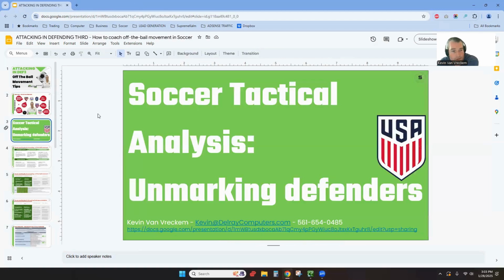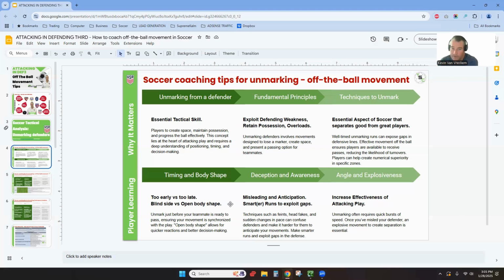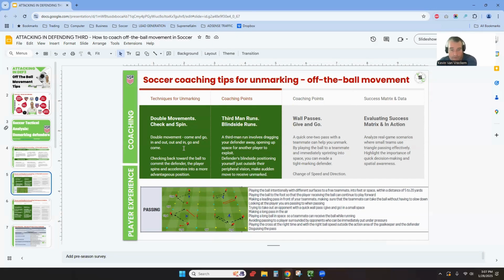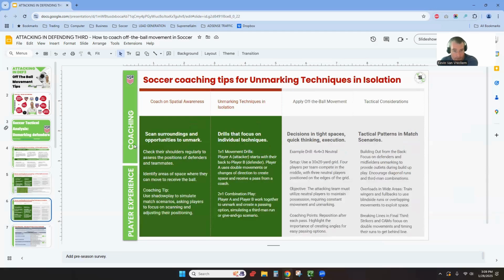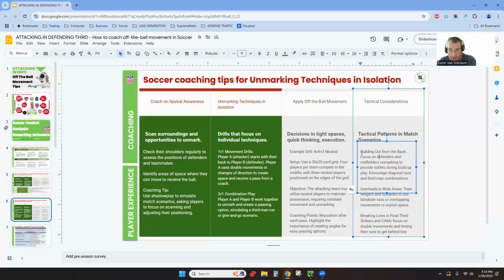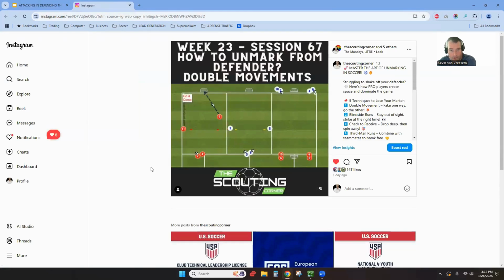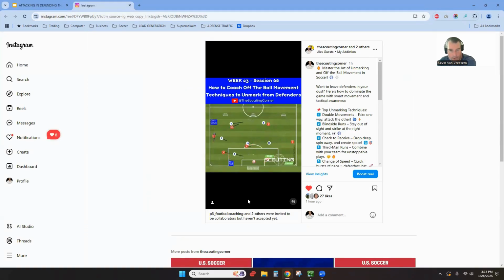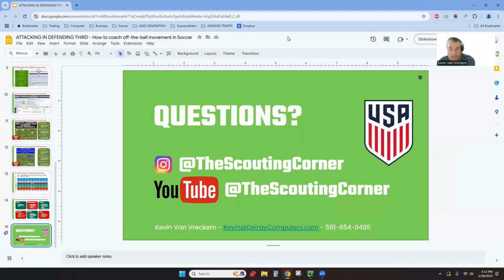Soccer Tactical Analysis: How to Unmark Defenders and Coach Off-the-Ball Movement ⚽📊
TIMESTAMPS:
00:00 Intro Off the Ball Movement Soccer Coaching Tips
00:25 Coach Kevin Van Vreckem Resume and Profile
01:20 How to Unmark from your Defender
03:50 Unmarking Techniques Move or Lose your Opponent
06:30 Coaching a Full Session on How to Unmark from your Defender
08:00 Soccer Team Tactical Principles for Attacking
09:15 Full Session Soccer Double Movements In and Out, Out and In, Come and Go, Go and Come
10:35 Full Session Half Field Space Build Up Play GK + 7v6
11:30 Physicial Periodization Time Table Overview
11:50 Criteria that influence Trainin Dynamics and Workloads
13:00 @TacticalPad Full Soccer Session Animation Tacticalpad

In this video, we break down one of the most crucial tactical aspects of soccer: unmarking defenders and off-the-ball movement. Whether you're a player looking to elevate your game or a coach striving to improve your team's attacking efficiency, mastering these skills is essential to creating space, beating defenders, and scoring goals. 🚀

What You'll Learn in This Video:
📌 Tactical Analysis of Unmarking Defenders

Why unmarking is key to creating space and disrupting defensive structures.
Techniques to unmark defenders like:
1️⃣ Double Movements
2️⃣ Blindside Runs
3️⃣ Check to Receive
4️⃣ Third-Man Runs
5️⃣ Changes in Speed and Direction
📌 How to Coach Off-the-Ball Movement

Drills and small-sided games to train players on spatial awareness, timing runs, and positioning.
Game-realistic scenarios to integrate unmarking into team tactics.
📌 Professional Examples of Unmarking

See how players like Lionel Messi, Kevin De Bruyne, and Erling Haaland use these movements to dominate defenders and create opportunities.
Why This Video is a Must-Watch:
Unmarking defenders and effective off-the-ball movement can be the difference between winning and losing. Whether you're building out from the back, creating overloads, or breaking defensive lines in the final third, these skills are vital. This video provides actionable insights and coaching tips that players and coaches of all levels can benefit from. 💪

Key Coaching Points in This Video:
✔️ Teach players to scan the field and communicate effectively.
✔️ Encourage players to think ahead and anticipate defensive movements.
✔️ Use structured drills like small-sided games and rondos to practice off-the-ball movement in realistic settings.

🔗 Resources Mentioned in the Video:

Drills & Diagrams: [Linked in the video]
✅ Soccer players (youth & elite) looking to improve their movement off the ball.
✅ Coaches who want to develop team tactics and improve attacking principles.
✅ Soccer enthusiasts who love tactical analysis and the finer details of the game.

📸 Thumbnail Design: See below for a high-quality thumbnail that captures the energy and importance of unmarking in soccer.